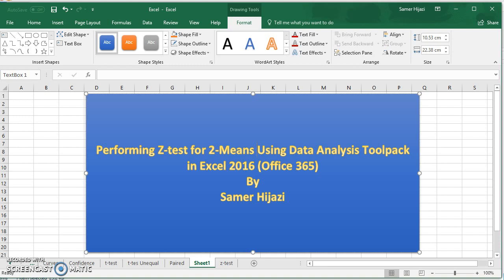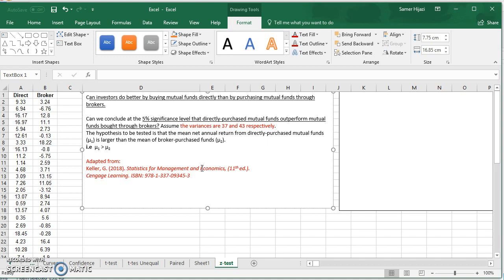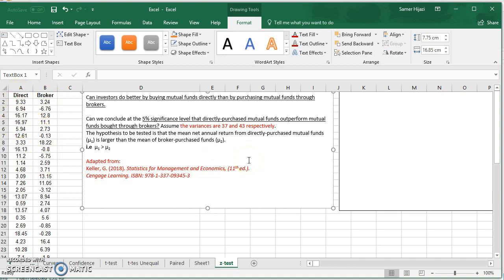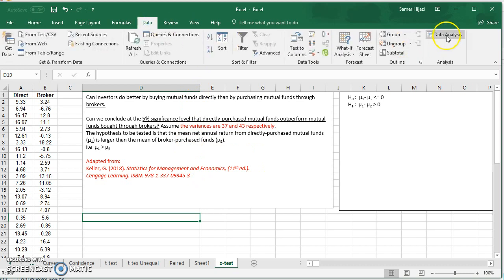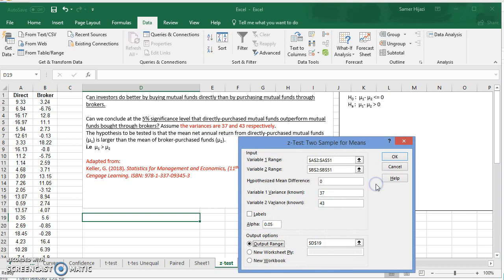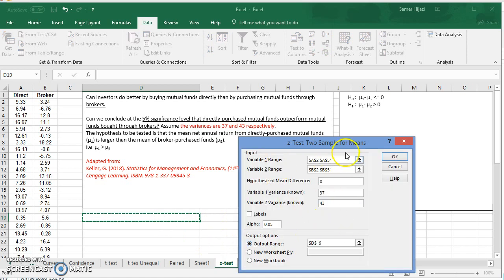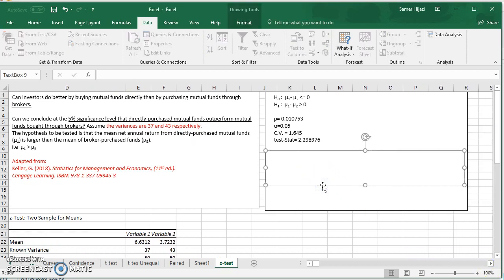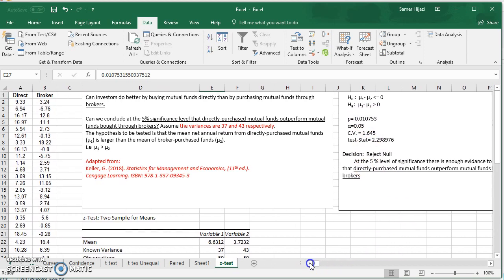Performing a z-test for two means in MS Excel 2016 (Office 365)